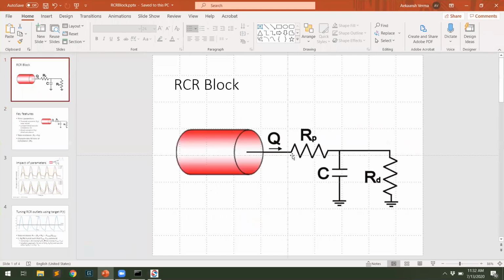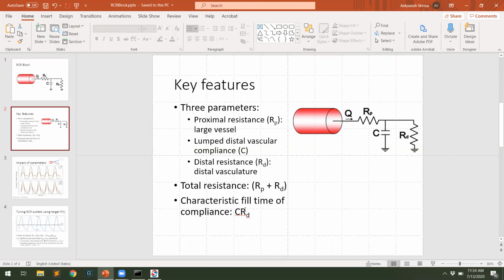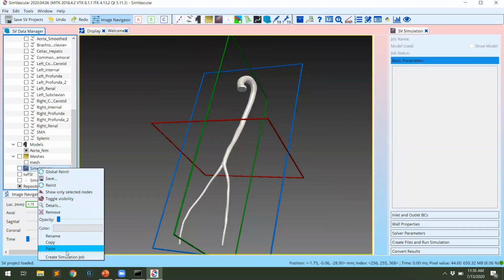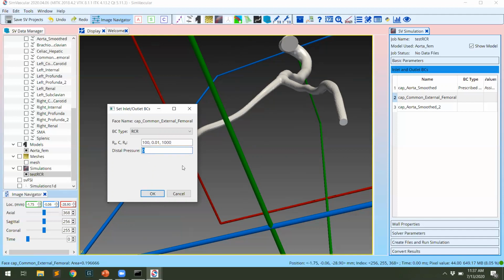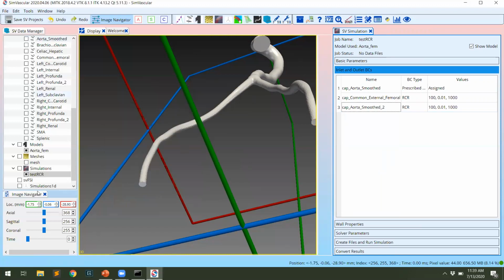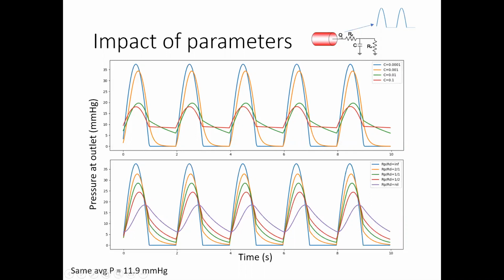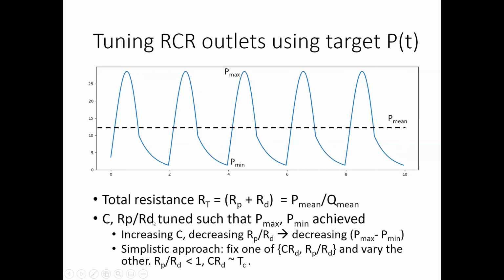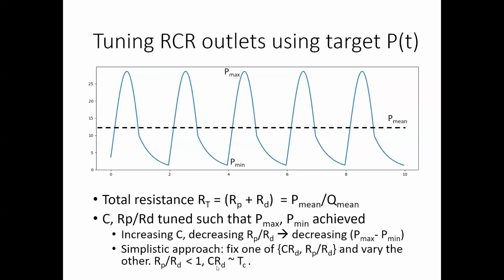SimVascular Tutorial 8: RCR boundary conditions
This video demonstrates how to prescribe RCR outflow boundary conditions in SimVascular. Video created by Aekaansh Verma of the Cardiovascular Biomechanics Computation lab at Stanford University